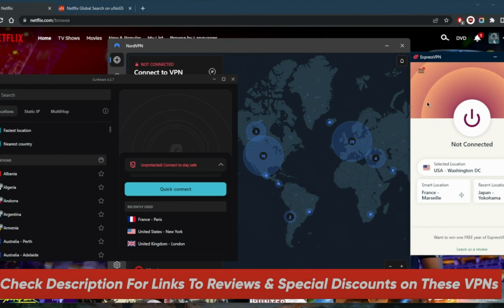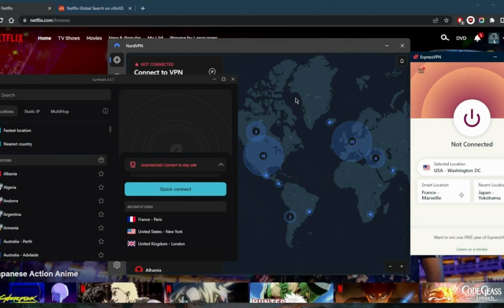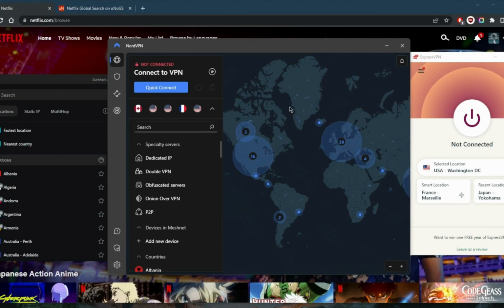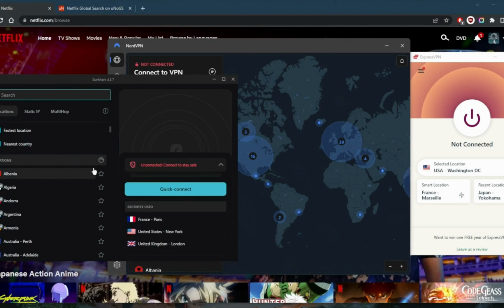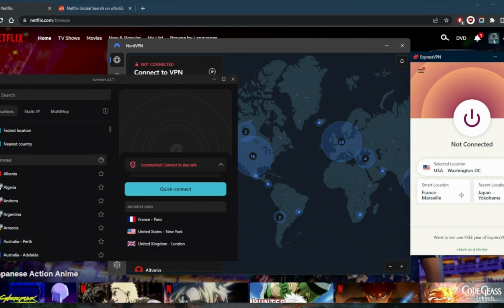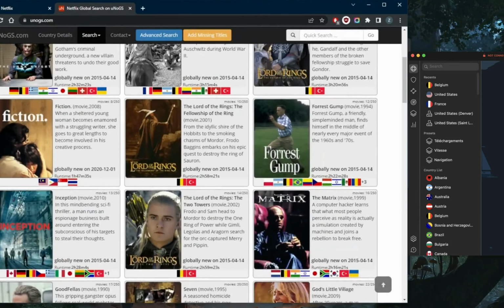Best VPN For Netflix - What is the best VPN for Netflix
How's it going everybody Welcome back. Today I'm going to show you guys a short and sweet step by step guide on how to watch Netflix with a v p n So let's say you want to choose the v p n of course there are too many v p NS out there, so I've tested over a couple of dozen v p NS that have narrowed it down to these three as the best overall. They all vary in budgets and features, so pick and choose depending on your own preferences and budget and of course what you're looking for out of your v p n express v p n has over three thousand servers in Fifty-four countries and you'll be able to secure up to five devices with just a single subscription.Nord vpn has over five thousand six hundred servers in fifty nine countries and they'll be able to secure up to six devices per subscription. Surf Shark has over three thousand two hundred servers in a hundred countries and you'll virtually be able to secure an unlimited number of devices with just one account, which is very convenient. Now Nord vpn is the best of the best overall. It's just a very easy v p n to use, which is why I'll go ahead and use it to demonstrate. nor v p n will be more of a well rounded v p n that gives you a lot of bonus features, not just.
VPN servers and security features, but bonus features such as threat protection which will act as an ad blocker and mini antivirus and a whole bunch of other specialty servers and other features that can be very useful.
Surf Shark will be the best budget v p n that gets the job done at the cheapest possible cost without necessarily sacrificing any of the necessary features that you need to keep you secure. So Let's go ahead and demonstrate using any of these shows right here. It seems like, for example, Forrest Gump is available in a whole bunch of countries. Let's go ahead and see if it's available for me. Okay. So It seems like Forrest Gump is not available. Indeed, where is it available It seems to be available in a bunch of countries, so it's available.
in thirteen countries, let's just pick one of these. So I'll just go ahead and pick. I think Belgium. So Belgium has English audio and English subtitles. We'll go for that. And let's just find the Belgium location right here. Connect to Belgium. Let's see here. The moment I'm connected to the VPN, all I need to do is refresh Netflix.
And Forrest Gump should show up as if I'm in Belgium myself. of course, I have access now to the Belgium Netflix library, and as you can tell, it's showing up and it's just loading right here, and it's as simple as that. So if you guys are interested in any of these VPN's, you'll find links to pricing discounts in the description down below, as well as full reviews if you'd like to learn more about the privacy policy, speed, streaming and torrenting capabilities, as well as security and features. And of course, all these VPN's are all covered by a thirty Day money back guarantee so you can test drive these VPNs for thirty days risk free. Otherwise you can simply get yourself the refund if you're not satisfied. So come below if you have any questions. Have a wonderful day.